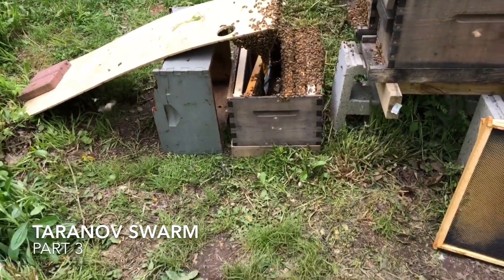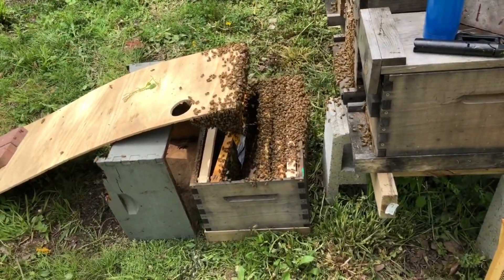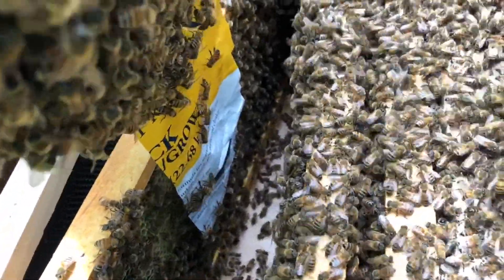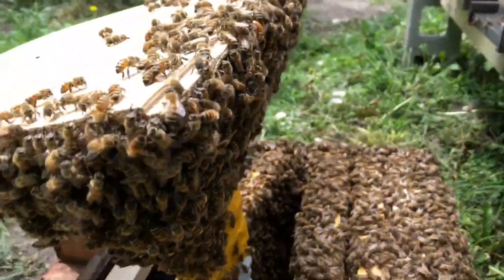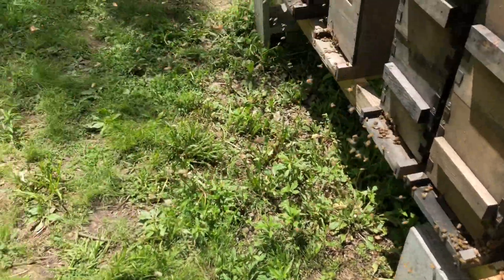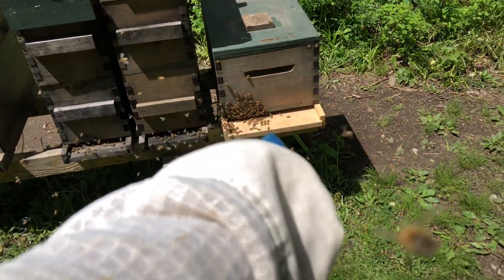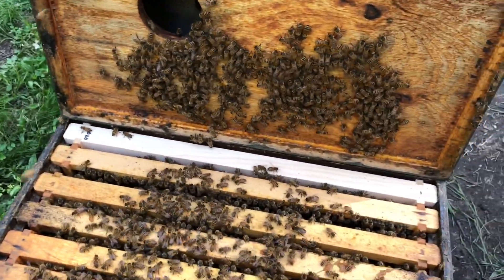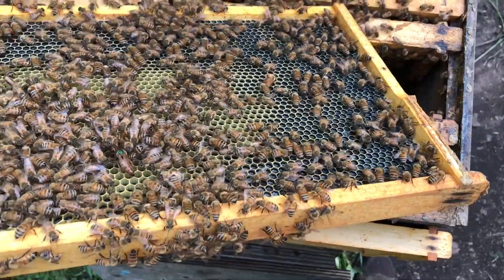Taranov Swarm Part 3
My first attempt at the taranov swarm procedure.  This procedure does not require you find the queen.   All bees are shaken out onto a blanket.  The field bees will fly back to the colony.  The remaining bees will stay with the queen and form a ball under the board which you then place in a new box in a location of your choice.  The old colony should have swarm cells and will requeen itself.  But you must only leave one or two cells to avoid additional swarms.